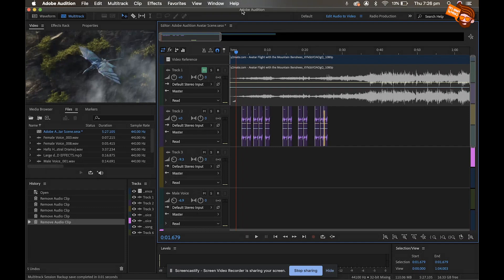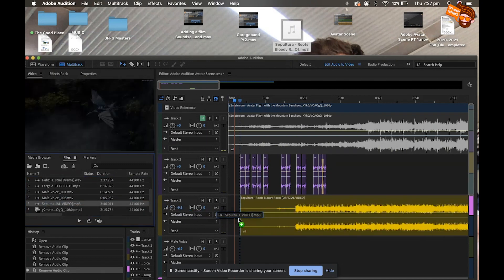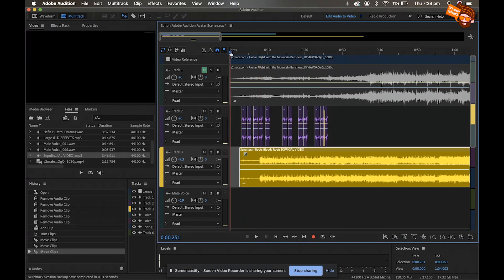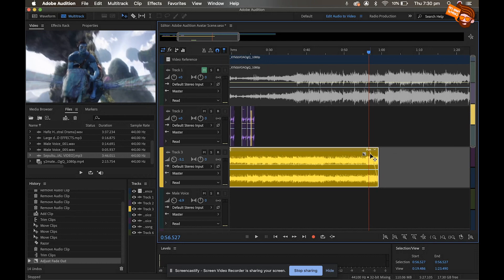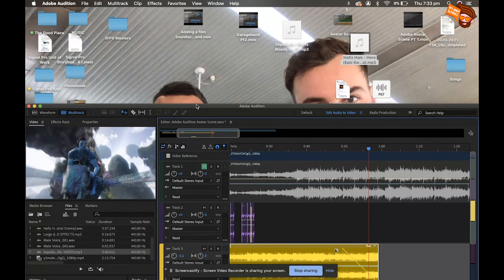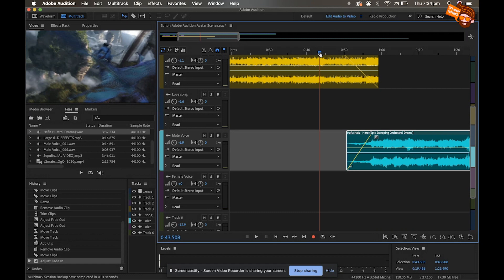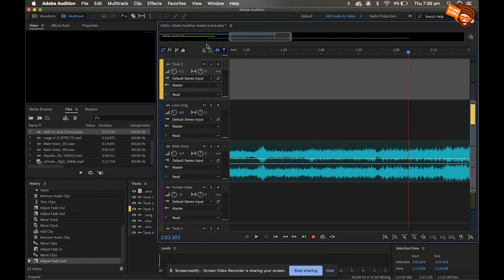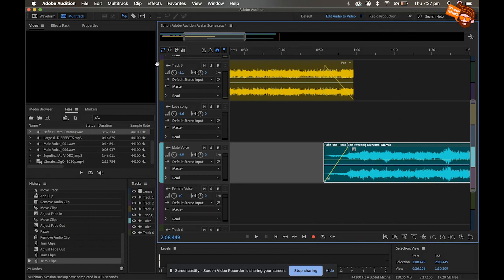Creating a Soundscape in Adobe Audition Pt 2 of 3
In this series of videos we use Adobe Audition to create a film soundscape to add to a scene from the motion picture., Avatar.